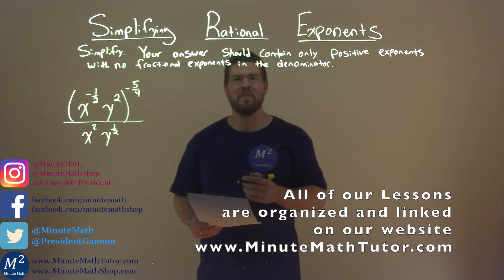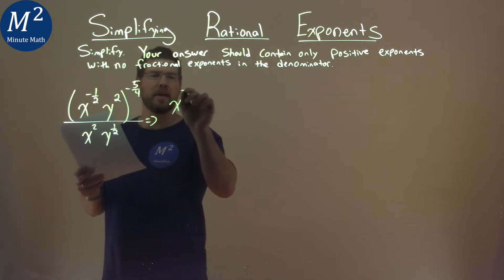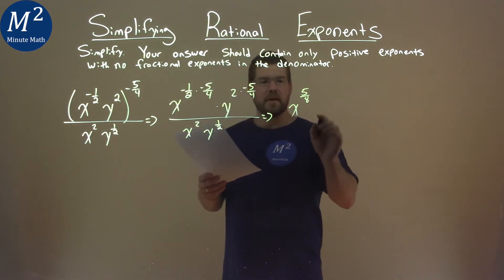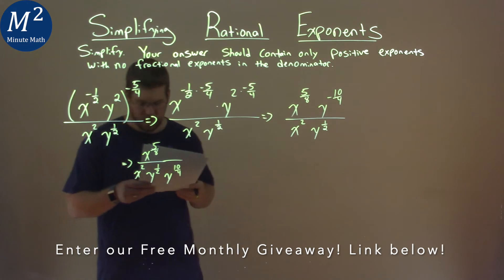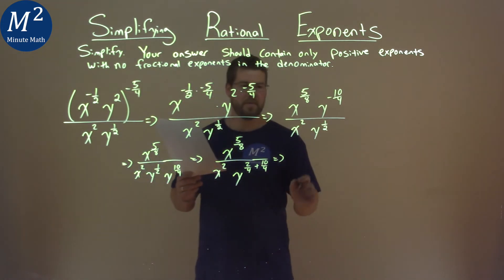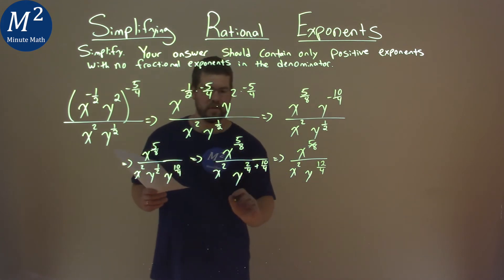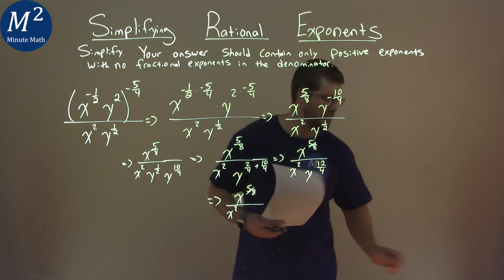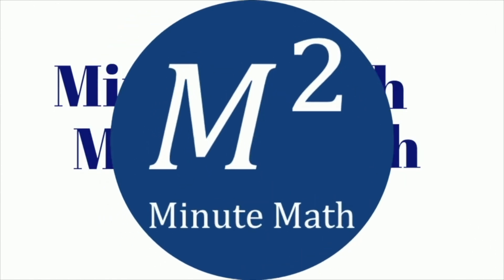Simplify (x^(-1/2)y^2)^(-5/4)/(x^2y^(1/2))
Simplifying Rational Exponents. We learn how to simplify (x^(-1/2)y^2)^(-5/4)/(x^2y^(1/2)). We learn how to simplify the rational exponents in (x^(-1/2)y^2)^(-5/4)/(x^2y^(1/2)) to contain only positive exponents with no fractional exponents in the denominator. This is a great introduction into rational exponents and how to simplify rational exponents. This is under the topic of Radical Functions and Rational Exponents with this free online math video lesson.